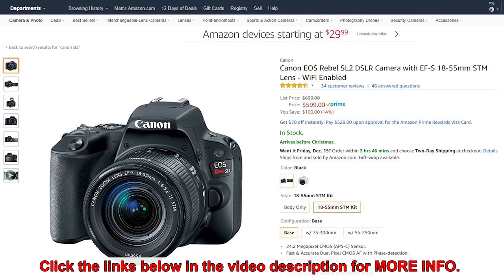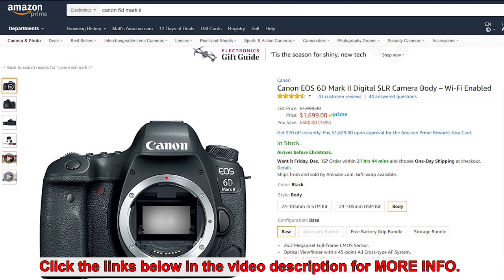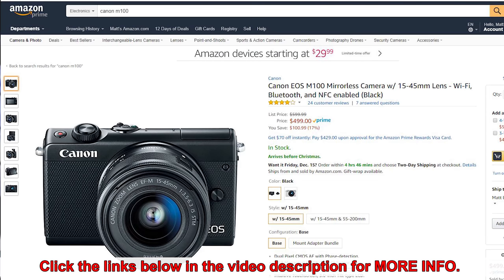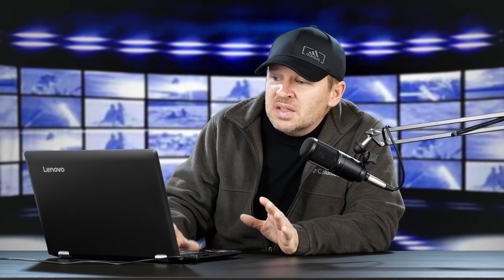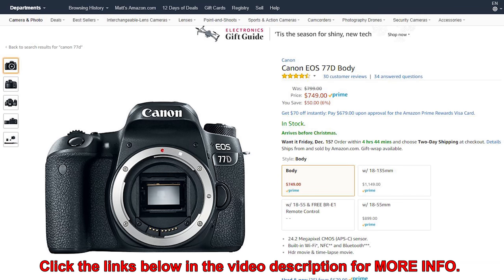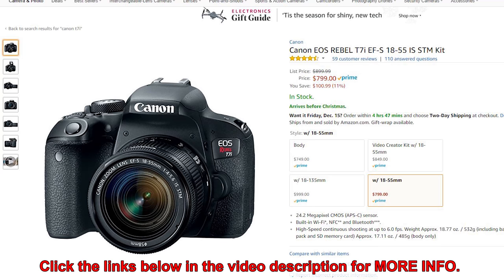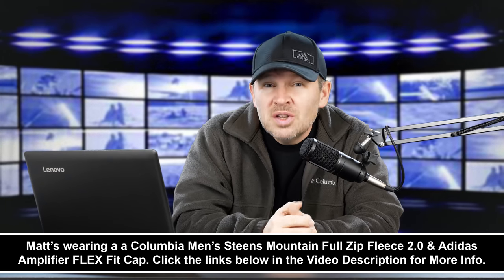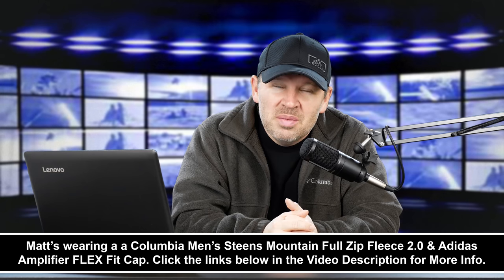FAVORITE Canon Camera of 2017?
Canon EOS M100 Mirrorless Camera on Amazon

Canon EOS 6D Mark II Digital SLR Camera on Amazon

Canon EOS C200 Cinema Camera